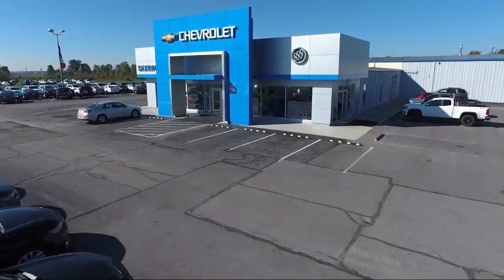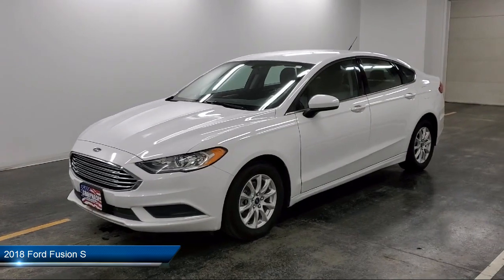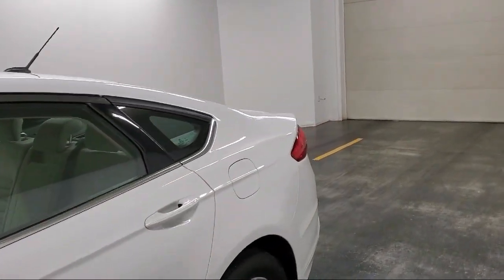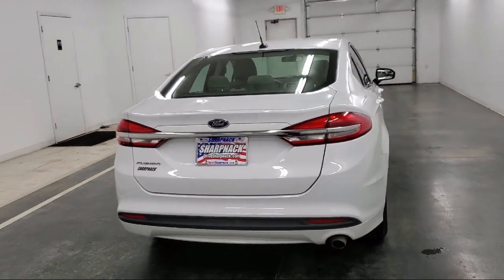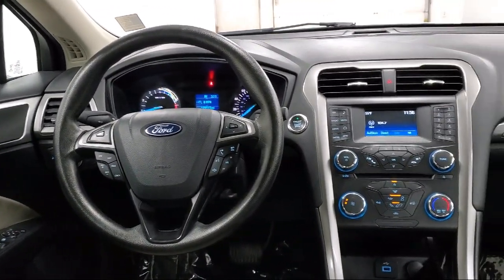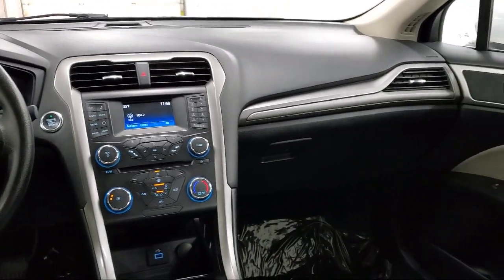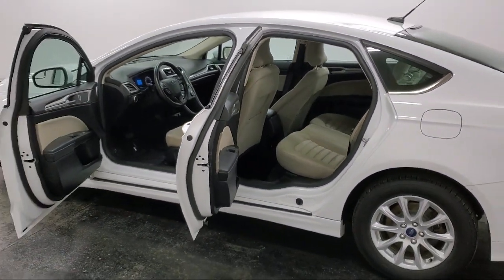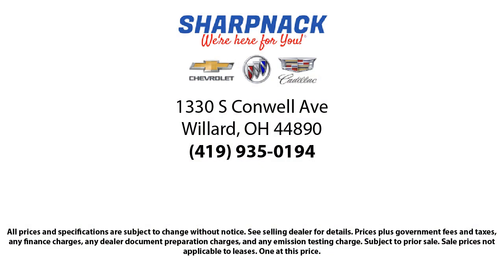2018 Ford Fusion S Willard Attica Plymouth New Pittsburgh New Washington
2018 Ford Fusion S Stock Number: A3377 Vin:3FA6P0G70JR270930.

Sharpnack Chevrolet
1330 S. Conwell Avenue